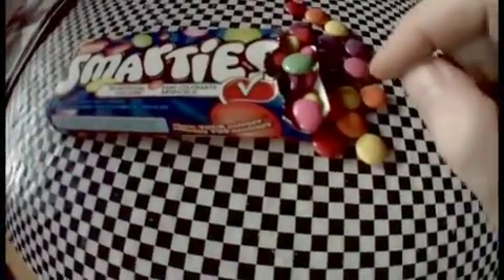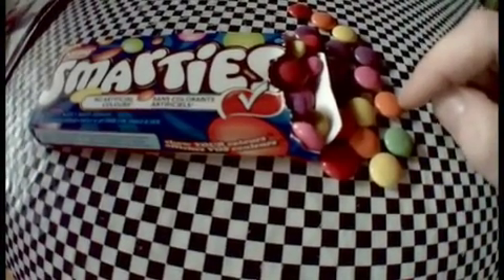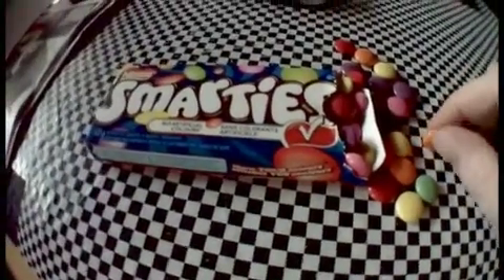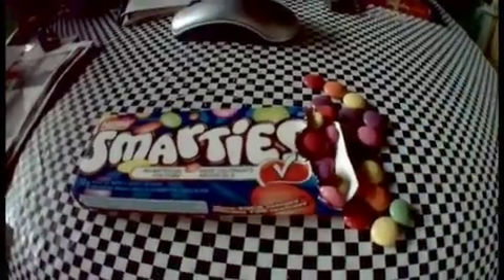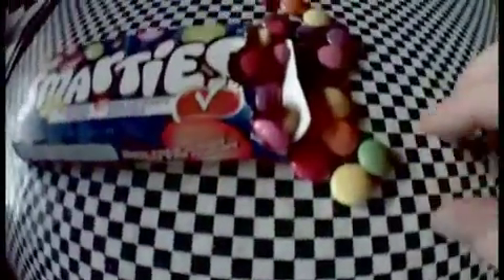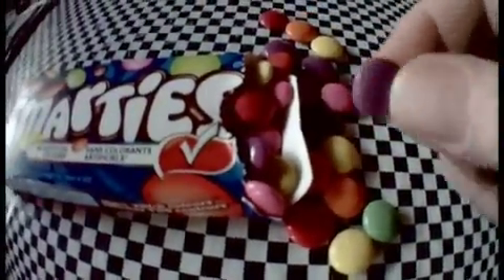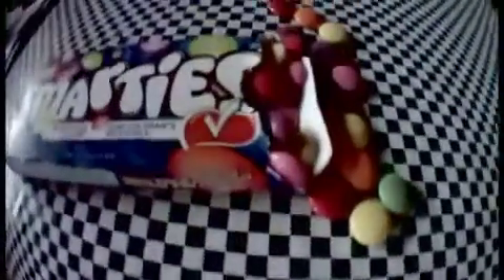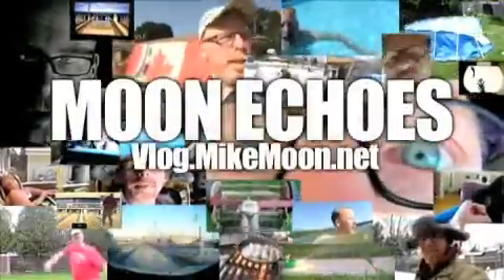Smarter Smarties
Smarter Smarties from MOON ECHOES. Like this? Watch the latest episode of MOON ECHOES on Blip!

Weapos;ve been enjoying Smarties for what seems forever. Ahh, candy covered chocolate is yummy! BUT... thereapos;s been a change to the formula.